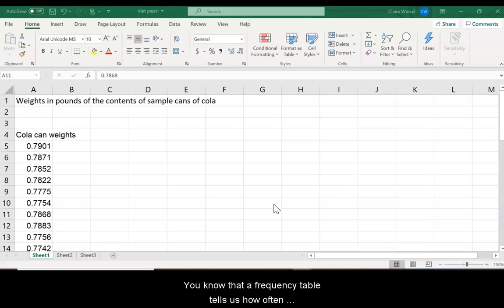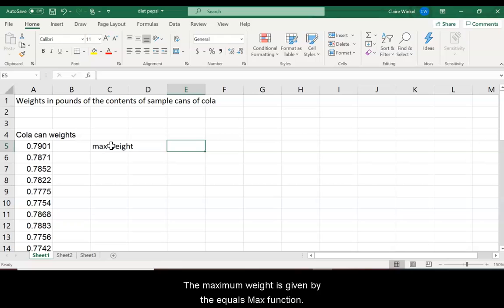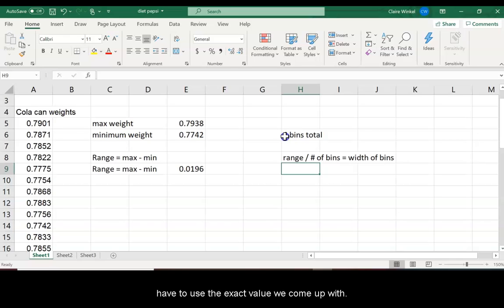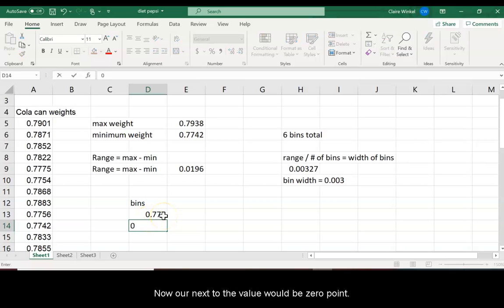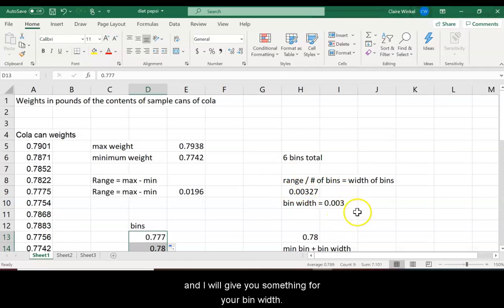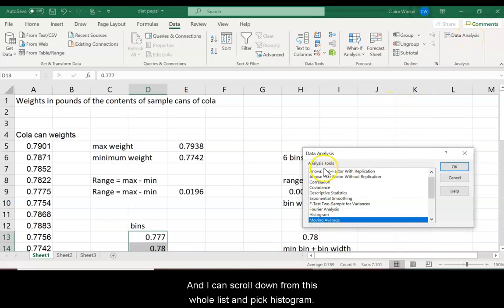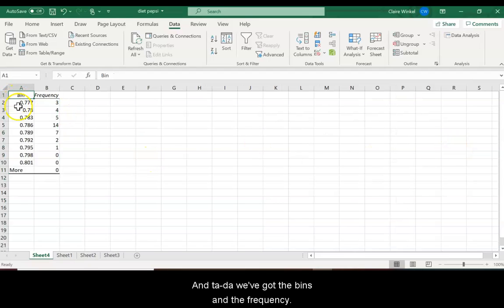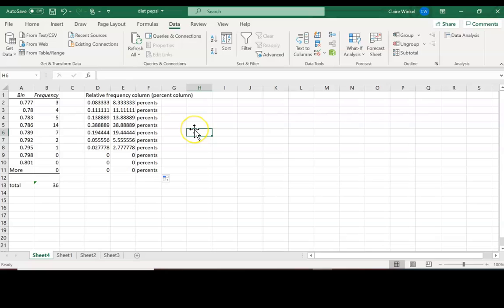Making a Frequency Table in Excel